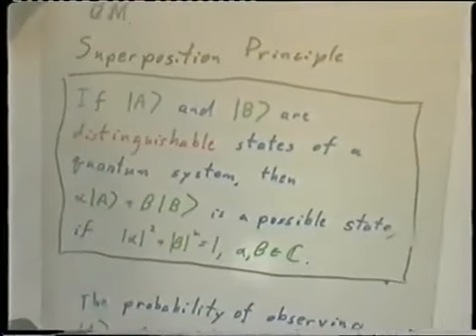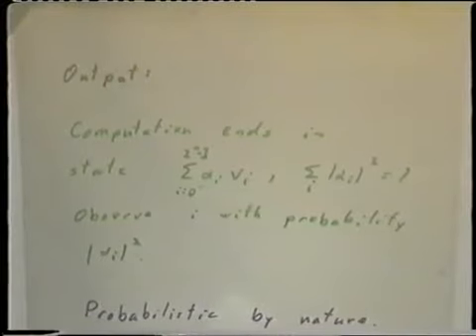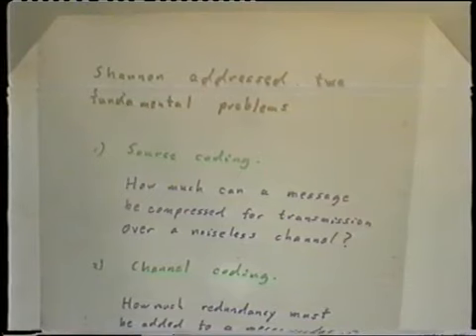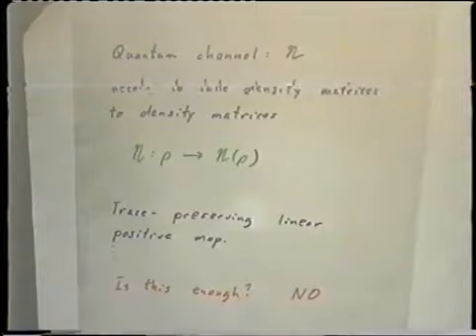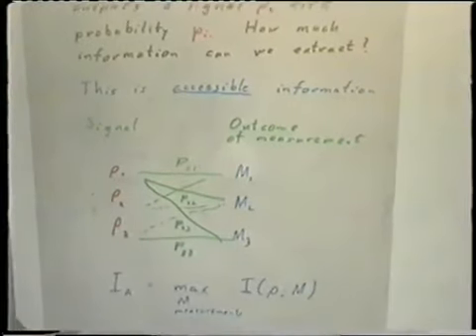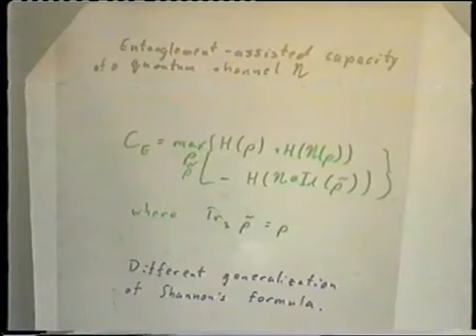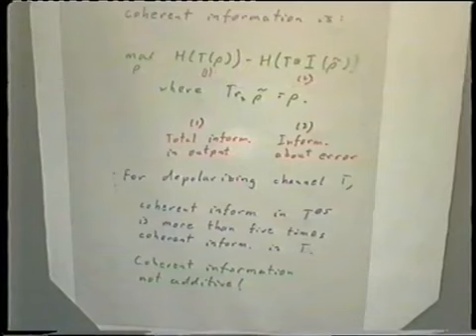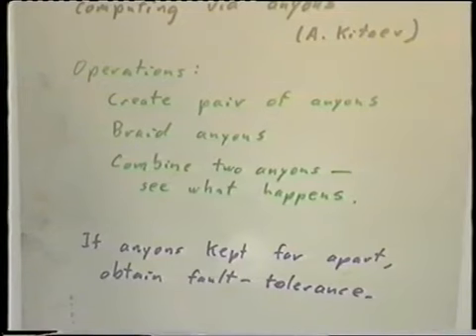2 4 P Shor Mathematical problems in quantum information theory